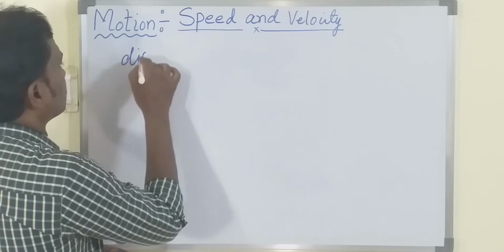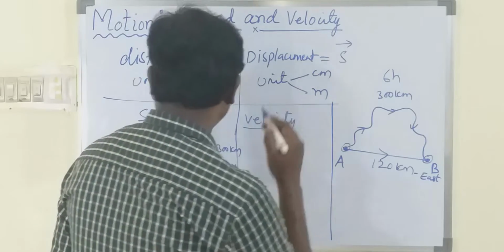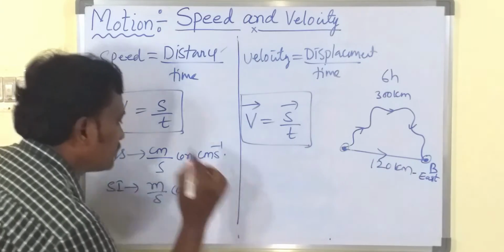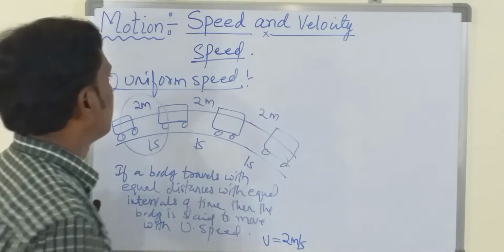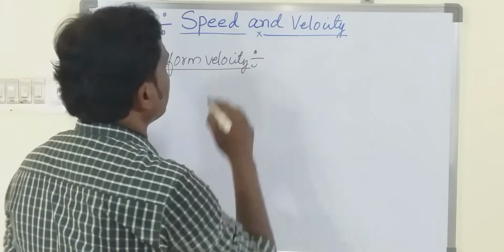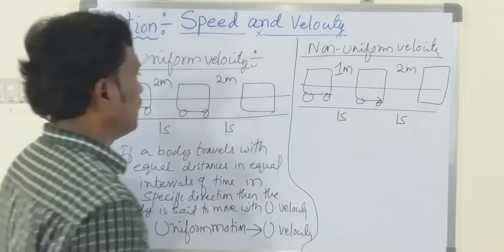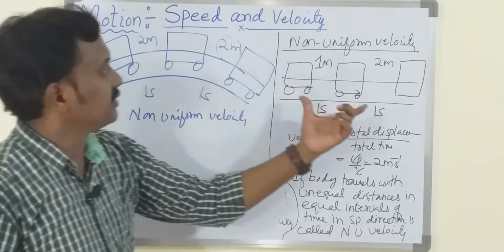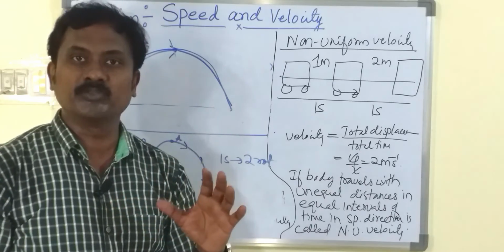motion part 3|| speed and velocity || class 9|| CBSE,TS and AP syllabus ...